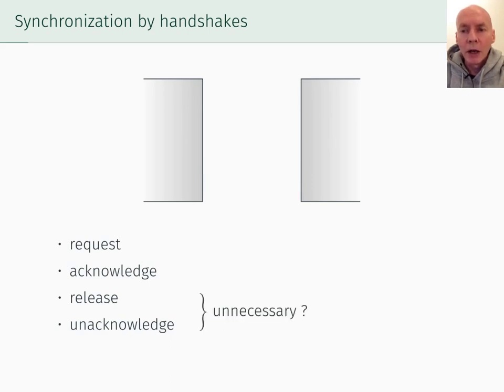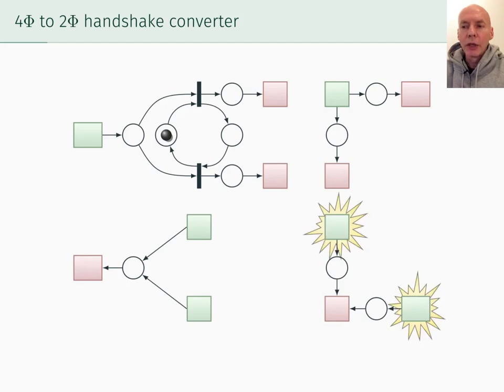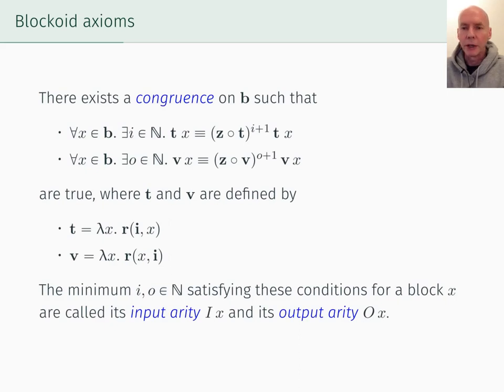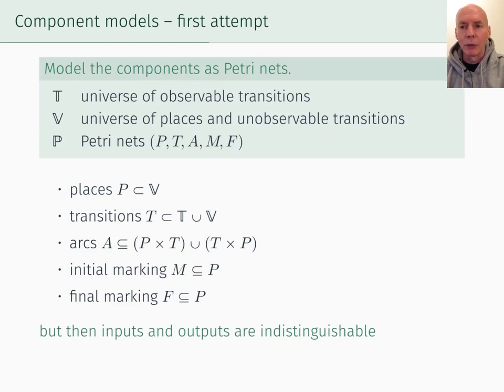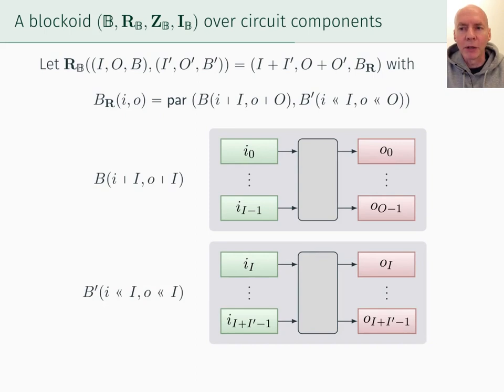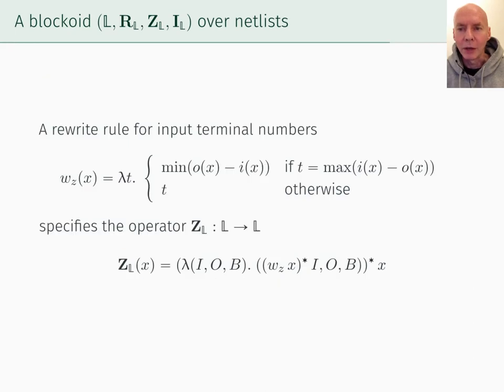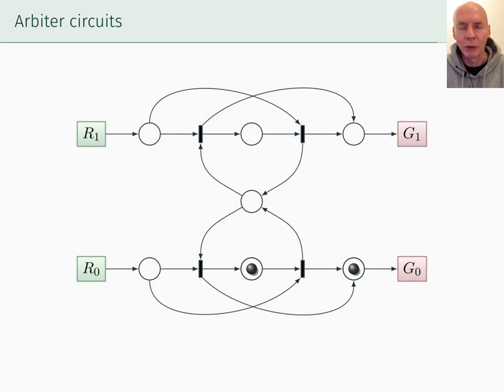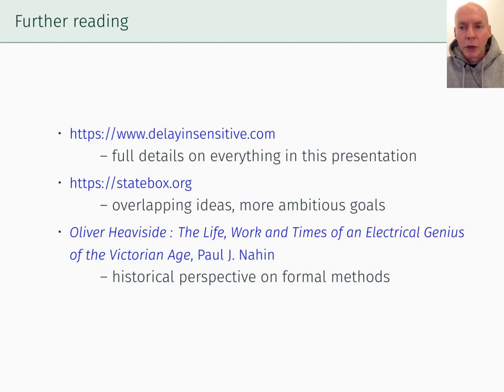Delay Insensitive Circuits Formal Methods (asynchronous circuits)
This video contains slides and commentary for what was to be a
presentation to the British Computer Society but was cancelled due to
coronavirus.

Directed to an audience of specialists in formal aspects of computing
science, the presentation follows a path from an intuitive to a formal
understanding of a subject, going from visual animations to axioms.
It focuses on delay insensitive circuits as an example but includes general
reflections on the role of a theoretician in an applied science.

The presentation concludes with a discussion of the problem of
arbitration in asynchronous circuits with hints about how the theory
might be extended to address it quantitatively. More background is